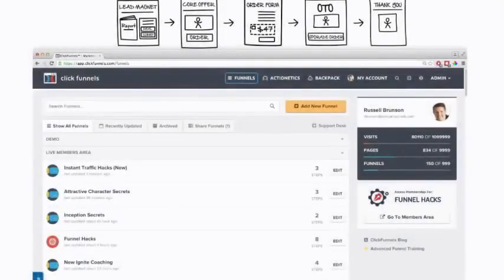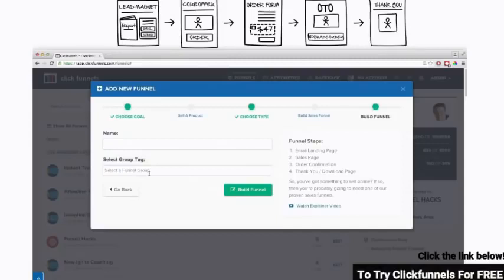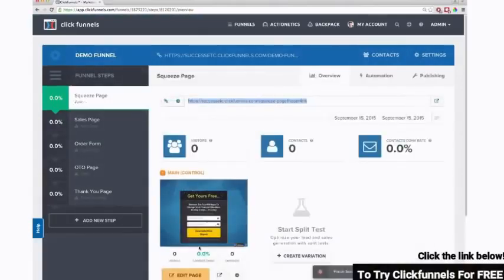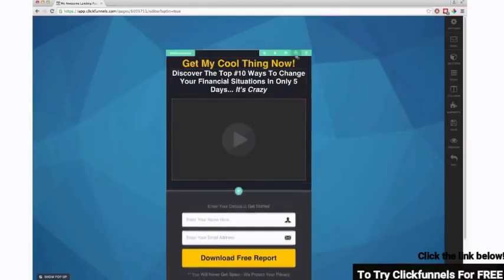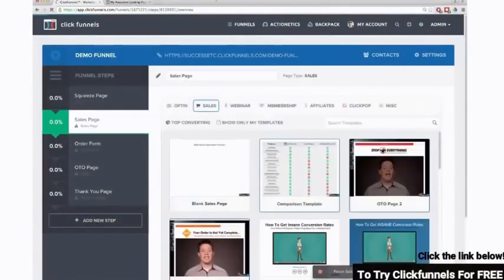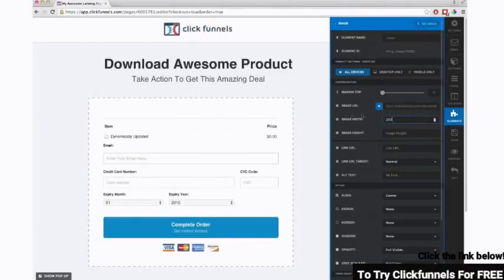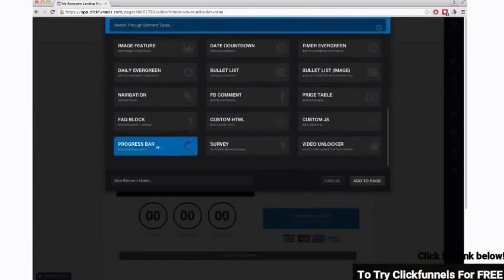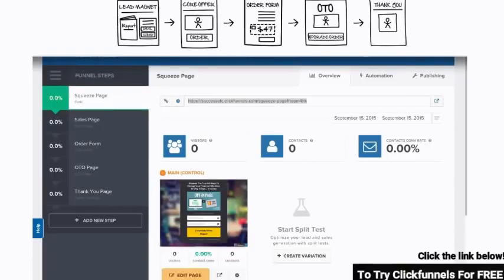Lead Generation Software